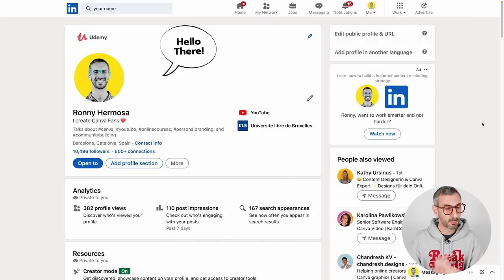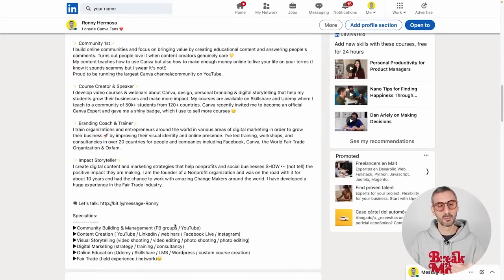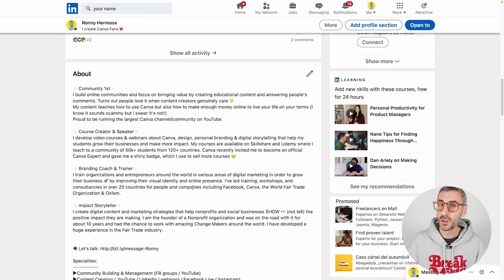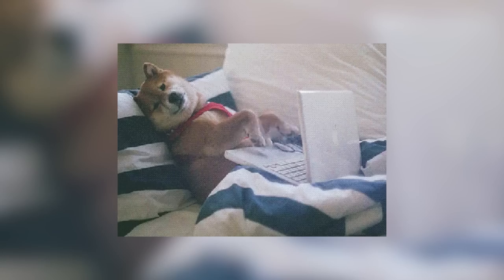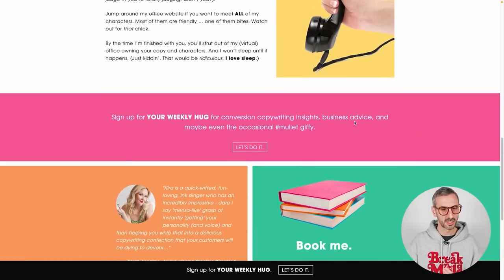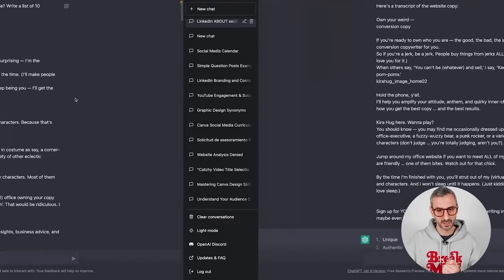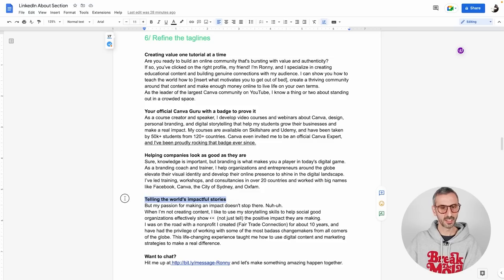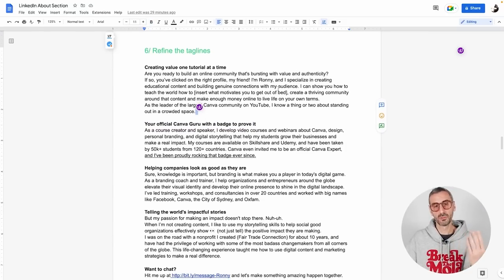How I Used ChatGPT to Optimize My LinkedIn Profile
The best tips on how to use ChatPGT for LinkedIn, packed in one tutorial!
We can all boost our LinkedIn profile thanks to artificial intelligence, no need to be an expert: let me guide you through easy steps you can take right away to stand out on the best online professional place-to-be! We'll use ChatGPT to optimize the different sections of our Linkedin profile, such as the Linkedin header and especially the paragraphs of the "About" section, which is the perfect opportunity for you to tell your story, with punchy taglines, an impeccable style, and an authentic tone of voice. Use the superpower of ChatGPT to thrive: it's time to shine!

✅ VIDEO CHAPTERS
00:00 Intro
00:06 What are we going to learn today
01:44 Start from your current LinkedIn profile
06:06 Figure out the tone of voice you want to use
14:34 Ask ChatGPT to generate your "About" section
16:54 Generate punchy taglines for each paragraph
22:14 Fine-tune your entire "About" section copy
32:56 Refine the taglines
35:57 Add your final human touches
38:18 Run it through a word counter
41:02 Generate your LinkedIn Profile Headline